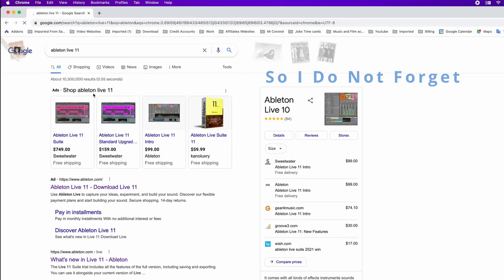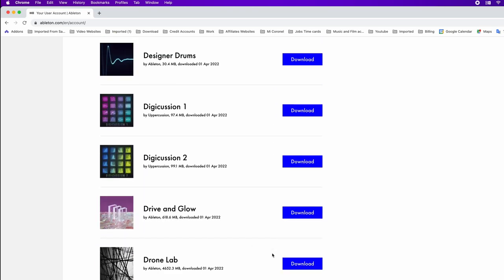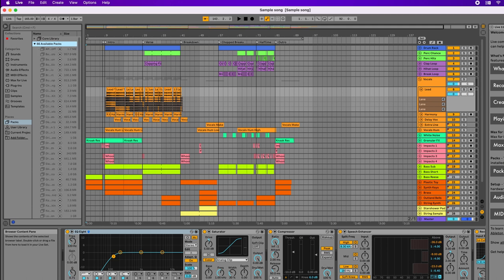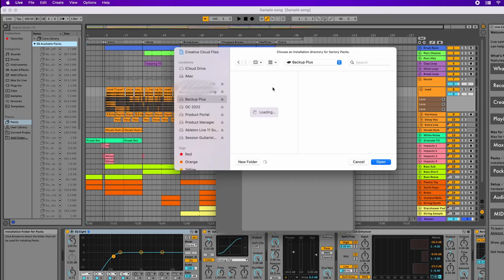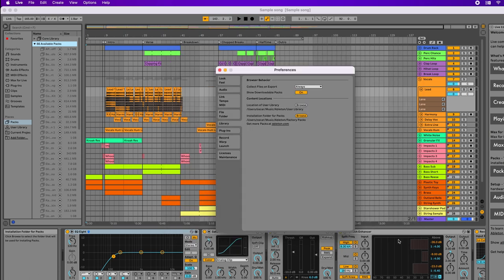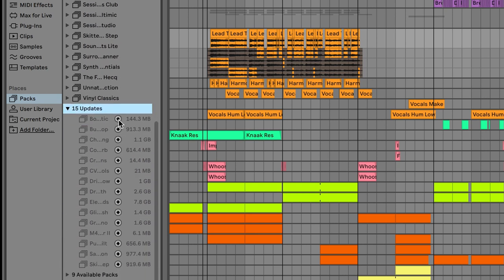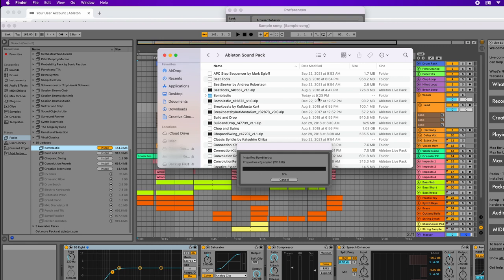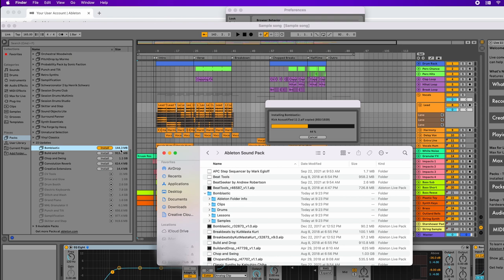How to Install Ableton Live 11 Sample Packs in an External Hardrive